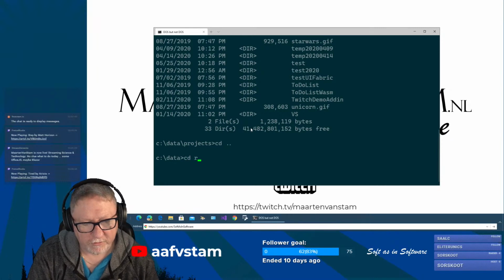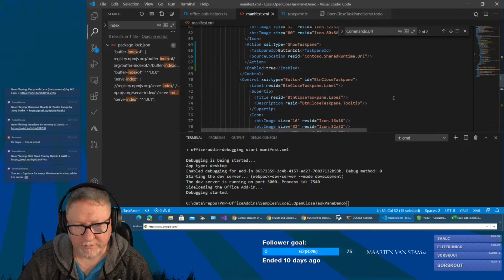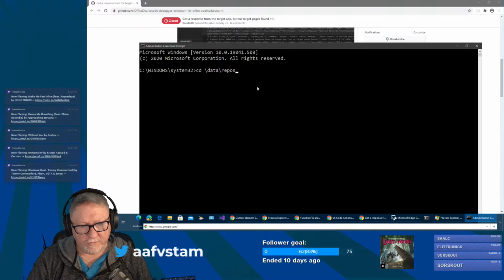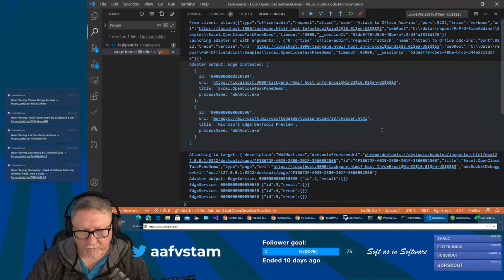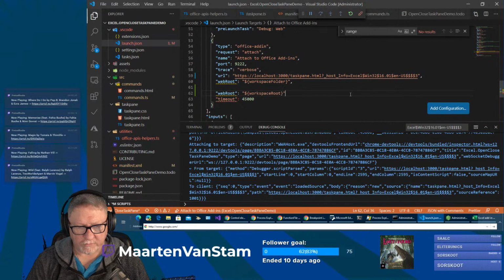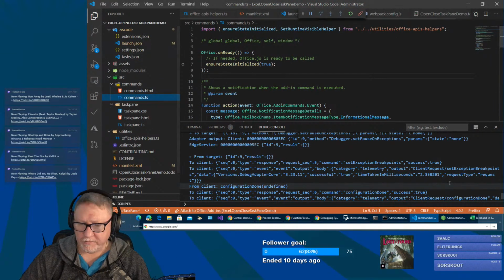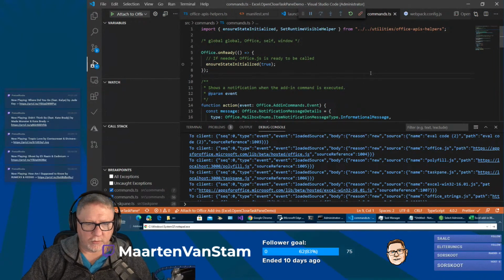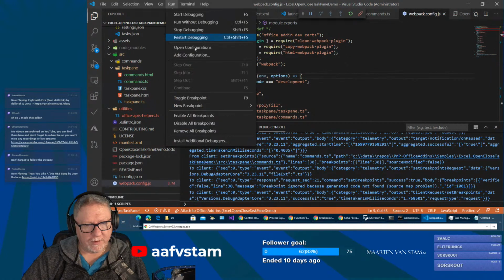Debugging OfficeJS Add-ins Live Stream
Debugging OfficeJS Add-ins using VS Code and bugged an issue on GitHub after finding an issue when trying to start the debugger.